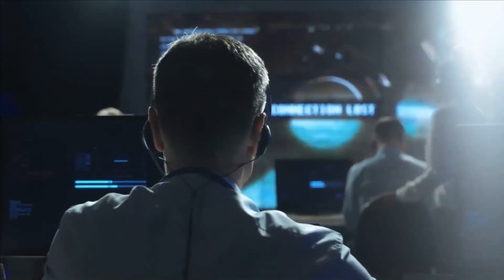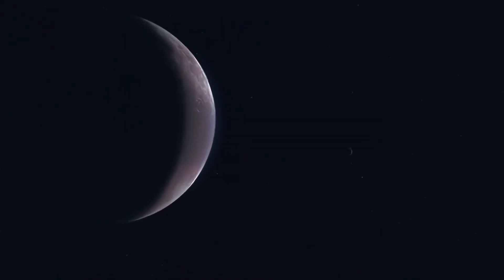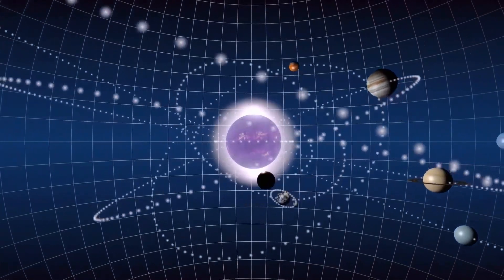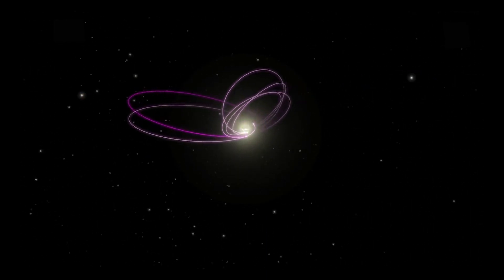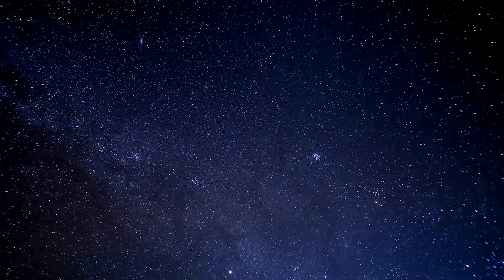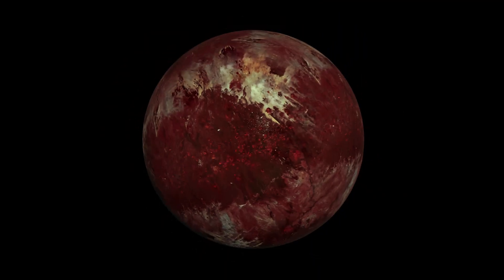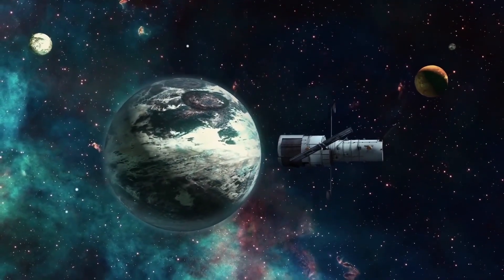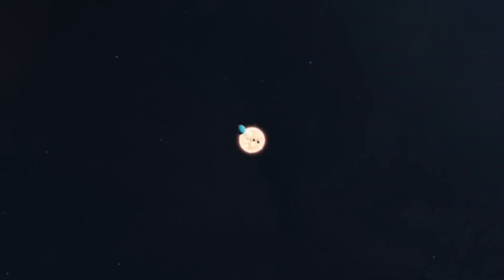NASA Finds Space Evidence Of Ninth Planet!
FIRST REAL IMAGES: Nasa Finds Evidence Of Ninth Planet!

New research suggests the existence of a new planet in our solar system. In recent years, our perspective of the Solar System has drastically changed. We were raised with a clear understanding of what constituted the Solar System. We were positive that the Solar System had nine planets. But, in August 2006, Pluto, the smallest and farthest planet in our Solar System, was classified as a dwarf planet. And, humanity has been hoping for a ninth planet since then. Seems as though our prayers might have been answered.

In today's video we look at the latest discovery, images and updates from this new exciting planet. Keep watching to see these terrifying first real images from the 9th planet.

Inspired by Evidence of a Ninth Planet

NASA Scientists May Have Found A New Planet In Our Solar System!

Inspired by There's New Evidence Of A Distant Ninth Planet In Our Solar System

Inspired by NASA Finds NEW Evidence that Proves the Existence of a 9th Planet